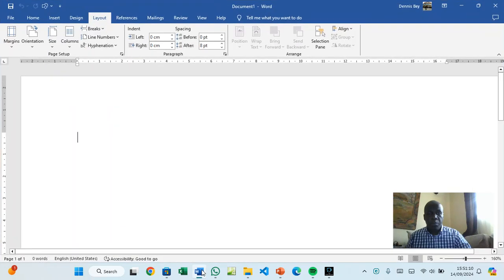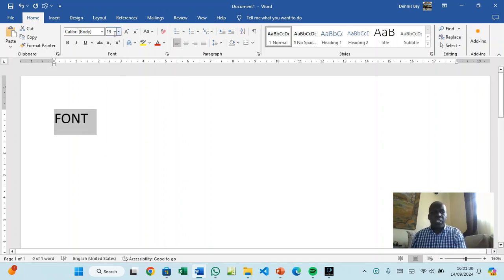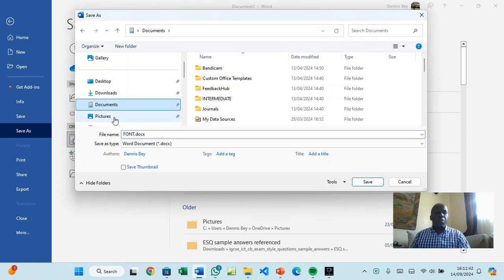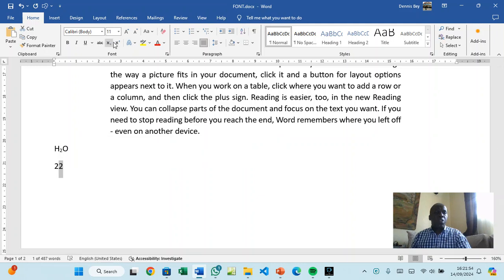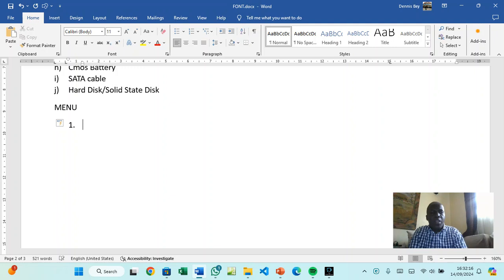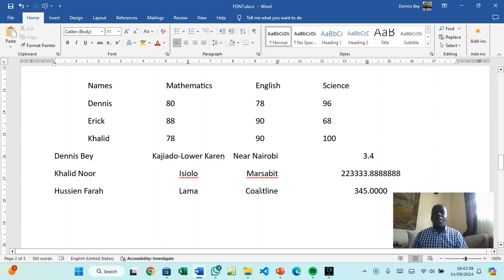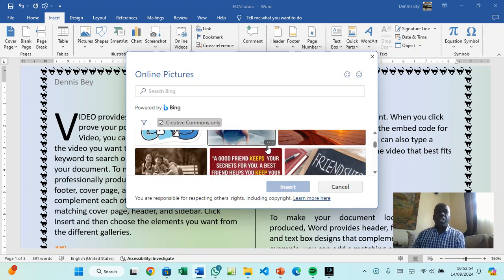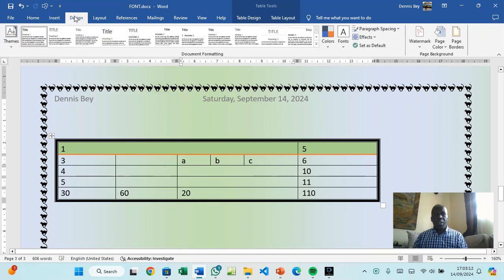Introduction to Microsoft Word (For Beginners)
In this video, you will learn how to:
Interact with Microsoft Word interface (ribbons, menus, panels)
Navigating and customizing the toolbar
Creating, saving, and opening documents
Essential Features Tour
Formatting text, paragraphs, and documents
Using Word styles and formatting tools
Track changes and comments
Advanced Word Tools
Creating tables of contents and indexes
Hidden Gems and Tips
Keyboard shortcuts for speed
SmartArt and design tools for reports
Integrating Word with other Office tools (Excel, PowerPoint)